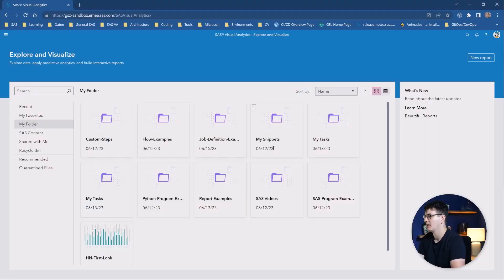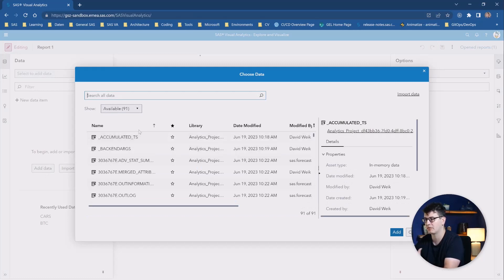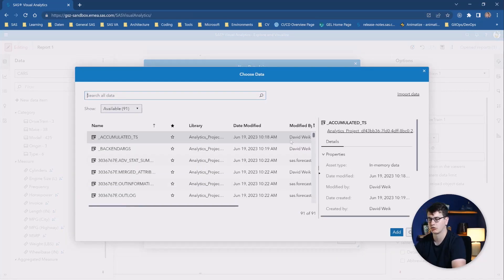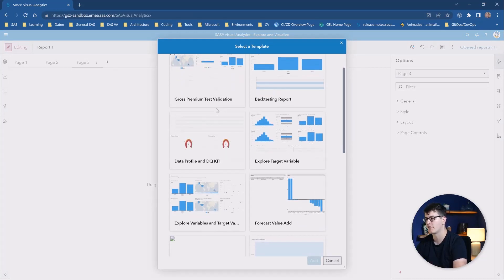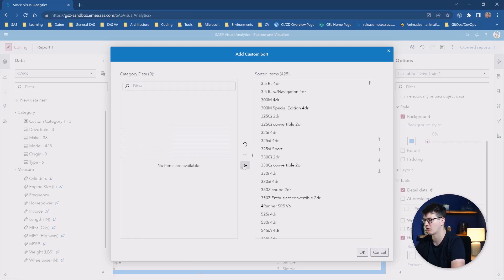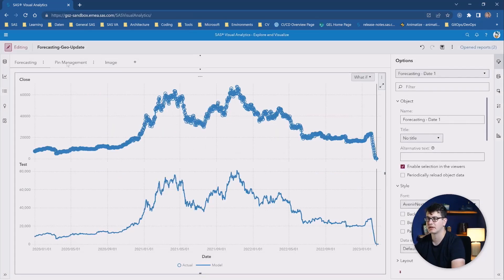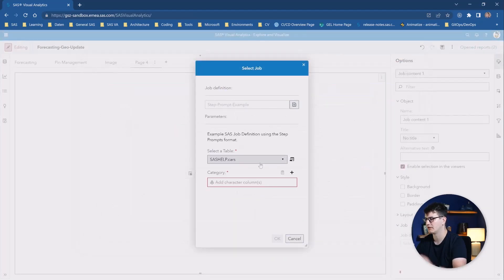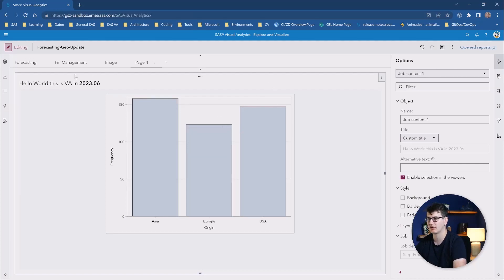SAS Visual Analytics Update 2023.06 Deep Dive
In this video we deep dive all of the cool new enhancements that have been made with the SAS Visual Analytics release 2023.06.

We see crazy performance gains that enable us the create reports much quicker and more interactively. In addition joining data, creating custom categories, rich text editing and more have been enhancement to make the integration better than ever before!

For a list of these features check out the official SAS Documentation on the topic

Timestamps:
00:00 - 00:16 - Intro
00:16 - 00:48 - Homepage
00:48 - 04:29 - Data Pane, Selecting Columns, Joining Data & Custom Categories
04:29 - 06:30 - Object Pane, Templates and Outline
06:30 - 07:21 - Custom Sort
07:21 - 08:29 - NLG for What-If Forecasting
08:29 - 09:30 - Geo Pin Management
09:30 - 09:51 - Image Object
09:51 - 11:00 - Running SAS Job Definitions
11:00 - 12:08 - Rich Text Editing